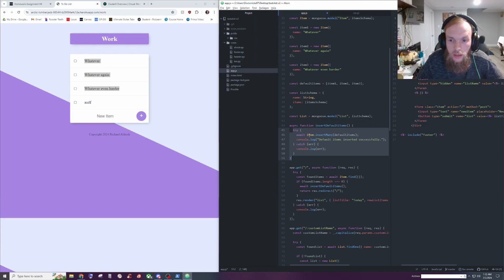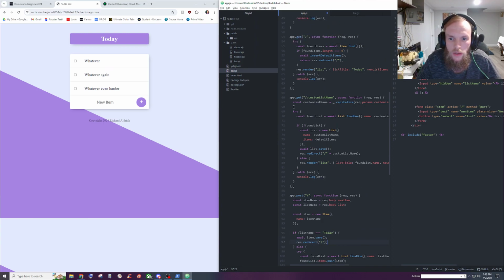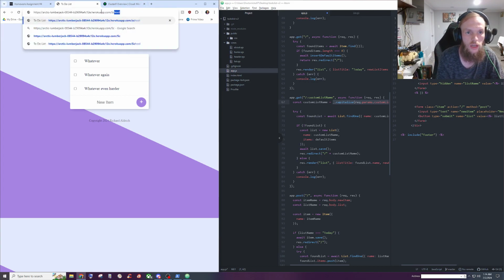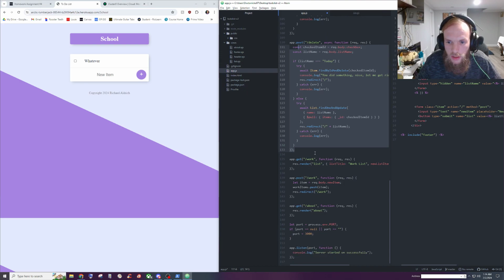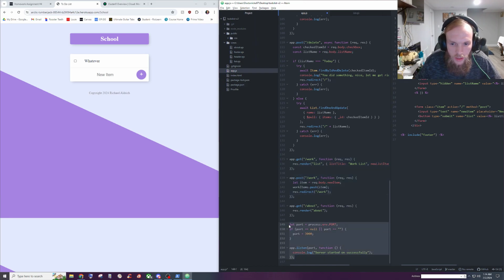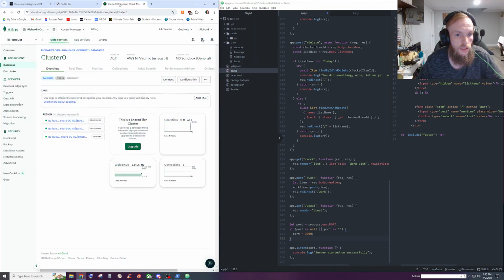Homework Assignment #4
Thankfully everything worked before and during the video, so no annoying mess ups this time!